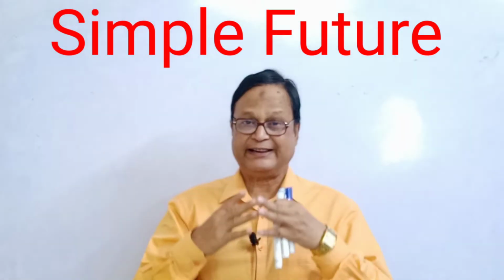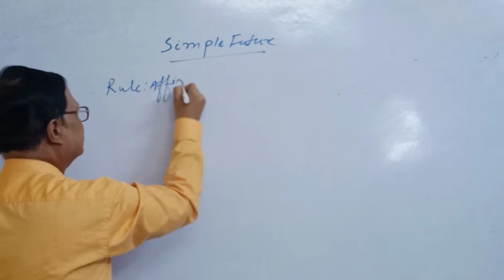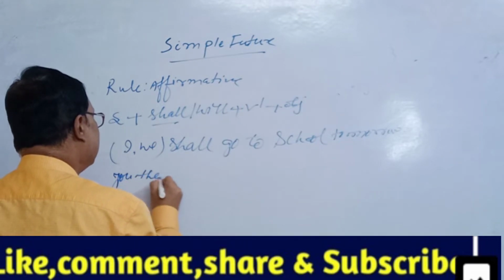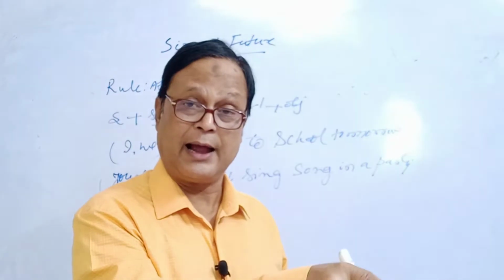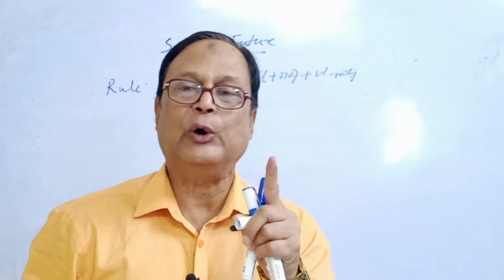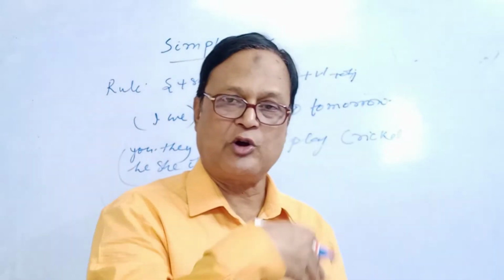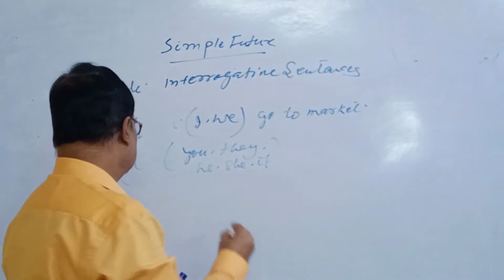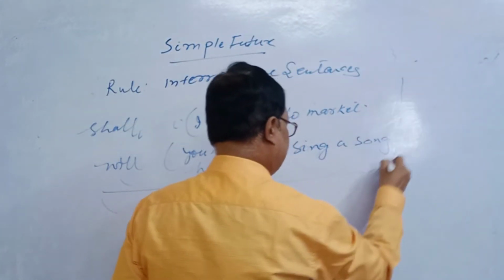future simple#step-9 part-15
Brain Master Spoken English described the future simple in the easiest way as any student can understand it and use it in their writing and speaking.The students who make constant practice they can the master of tense.We believe in practicing that is the only way to supply just material for writing and speaking.We can not set any duration of time for speaking.we say that learning depends upon intelligency and practical work.so there is duration of time but talents is the most important factor.Fear and reluctance is the enemy to talents leave behind this enemy and be bold ,make practice to the perfection.Thanks a lot.